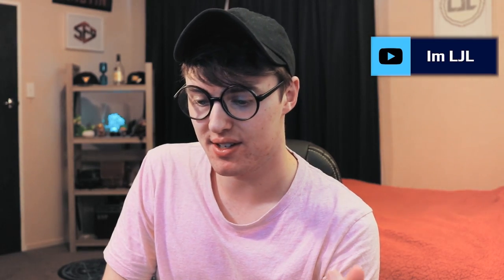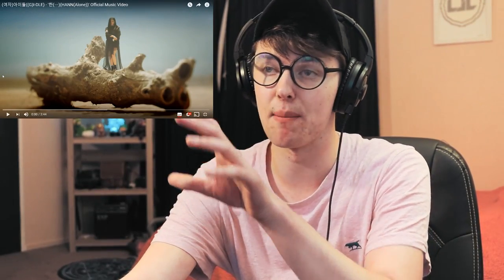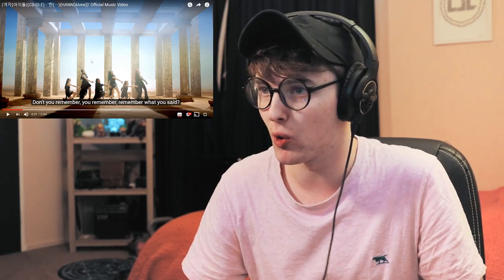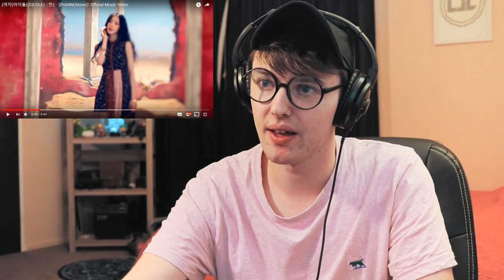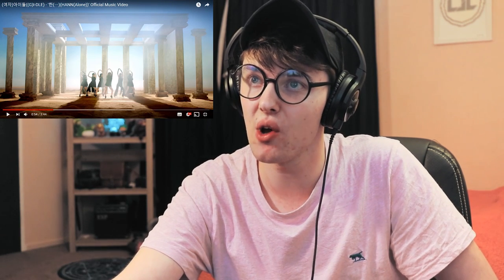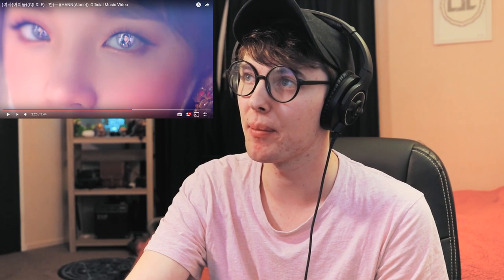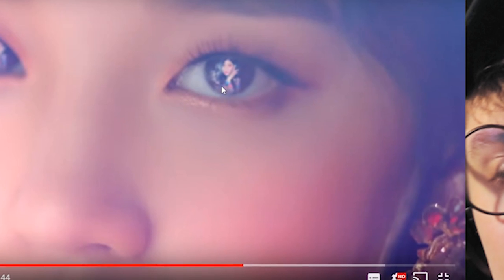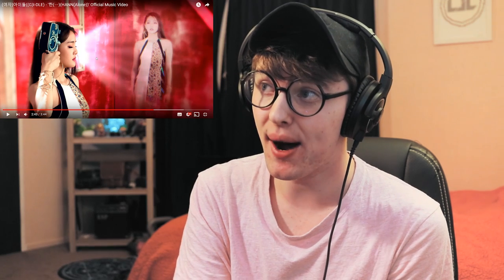(G)I-DLE ((여자)아이들) - HANN (한) MV Edit Breakdown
I hope you guys enjoyed today's video :D
If you did, show some support by leaving a like :)
Share the video if you think your friends will like it :D
And also, I hope you have an AWESOME DAY!

Unique Code for $3 off: IMLJL